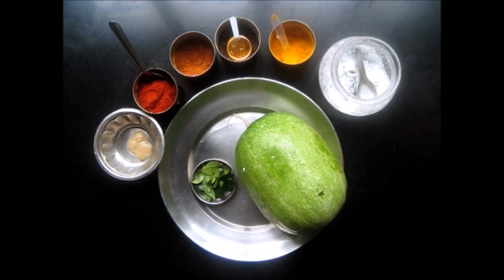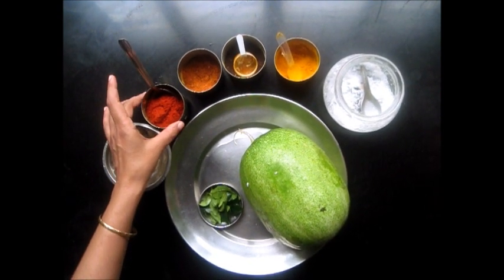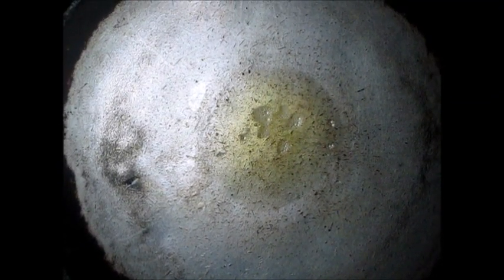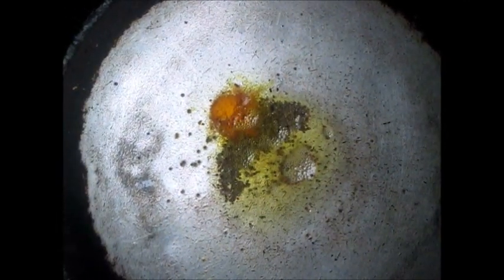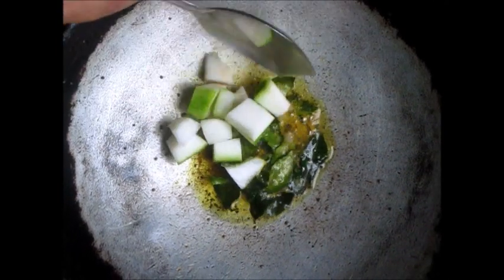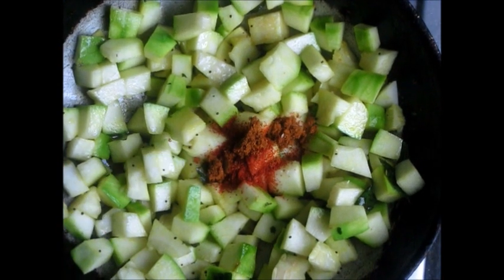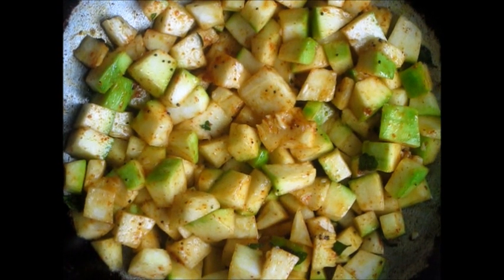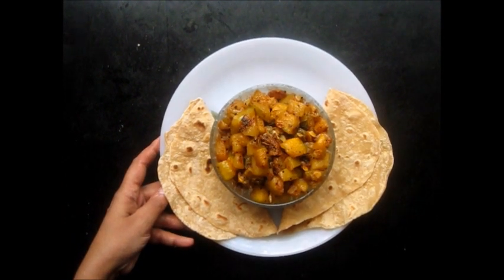How To Cook Stir Fried Kohala, Or, Stir Fried Ash Gourd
In this cooking video, we learn to cook Stir Fried Kohala, Or, Stir Fried Ash Gourd.

Maysun In C is an Art Studio run by Sonal Panse, artist and writer, and Kadambini Panse, developer. We are based in Nasik, India, and work with clients around the world.

In addition to cooking videos, we create beautifully illustrated, high quality fiction and non-fiction books, coloring books, and educational and fun apps for children and grown-ups. Other work: web development, content writing, educational and gardening videos.

To know more about our books, please visit -

and